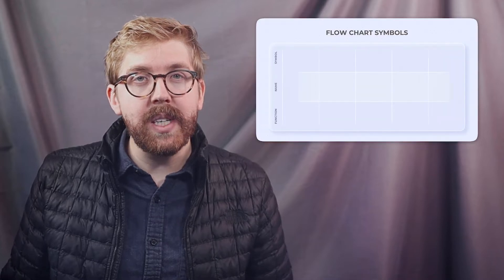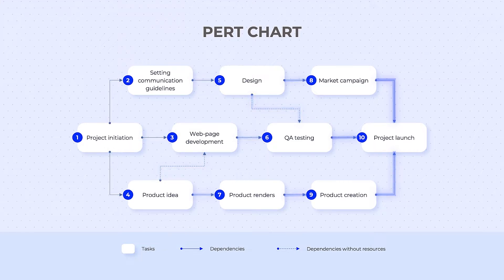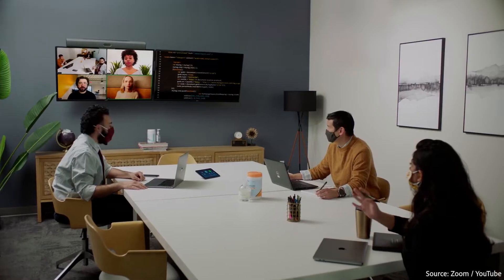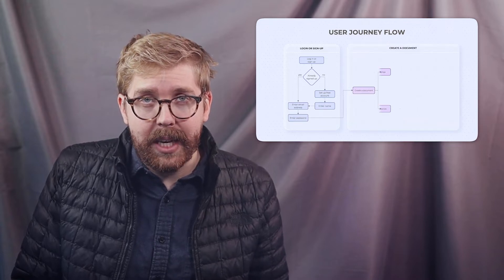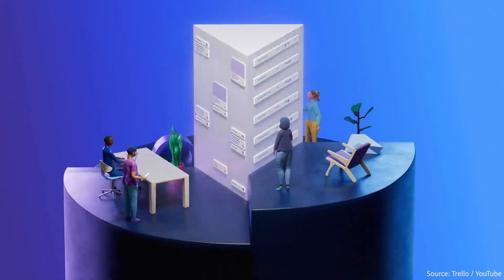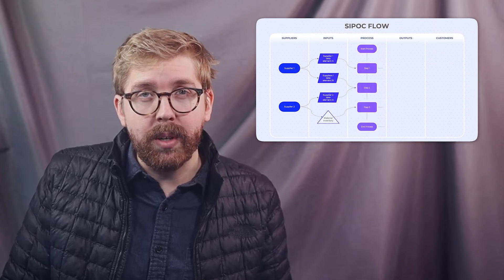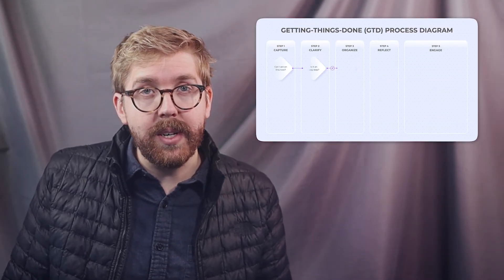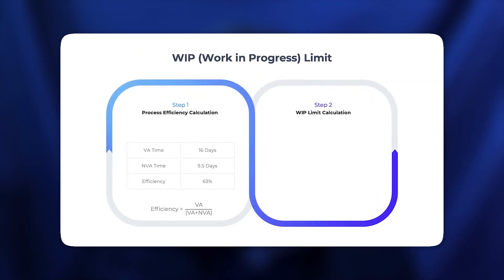How to make a flow chart? "Flowchart template" design with examples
Table of Contents:
00:00 - Intro
00:26 - PERT Chart
01:07 - User Journey Flow
02:18 - Standard Operating Procedure (SOP) Flowchart
03:04 - SIPOC Flow
03:39 - Root Cause Analysis
04:25 - Outro

Need to simplify workflow management and make it more effective? Our Flow Chart collection provides customizable slides that can be used for any scenario. It includes slides for PERT flow chart, user journey flow, standard operating procedure, SIPOC flow, root cause analysis, and many more. Let’s review how these tools work, and how each one can bring clarity and efficiency to what you do.

PERT flow chart is designed to be used for project management. It stands for Project Evaluation and Review Technique. Use it during the planning phase of a project to determine when to start tasks, and which tasks need to be prioritized. The connectors with arrows show task dependencies. These are tasks that can’t be started or finished until another task starts or finishes. PERT also includes critical path, which is the flow that spans the most consecutive dependent tasks. Because of that, it’s critical to the project’s success. Having all the tasks laid out in this way will help you estimate the duration of the critical path, and the project as a whole.

To learn more about this template collection, watch the video in full!